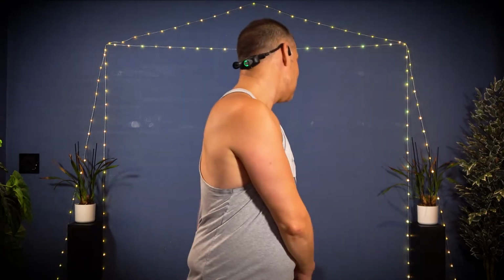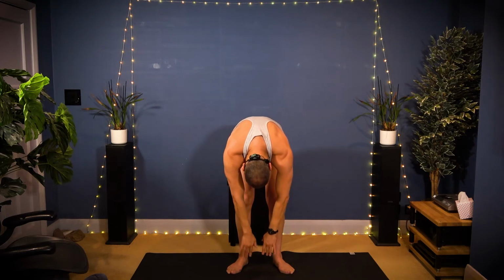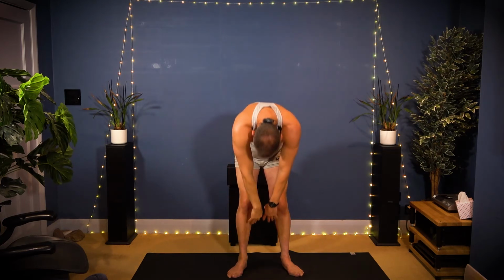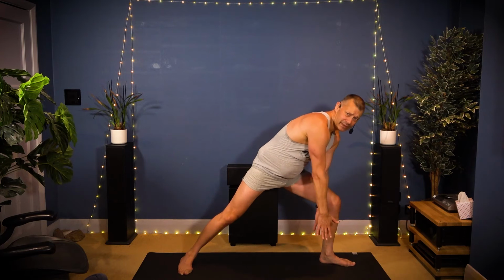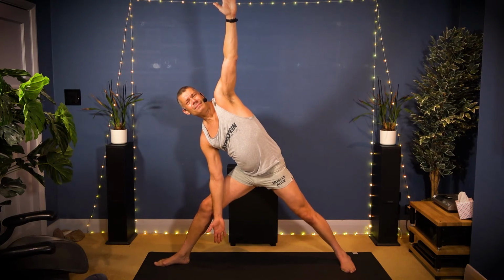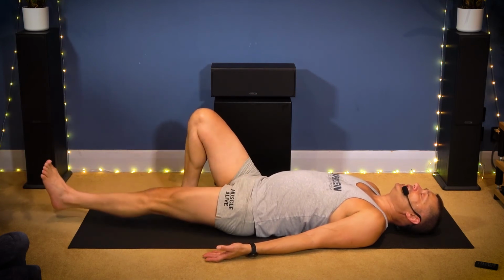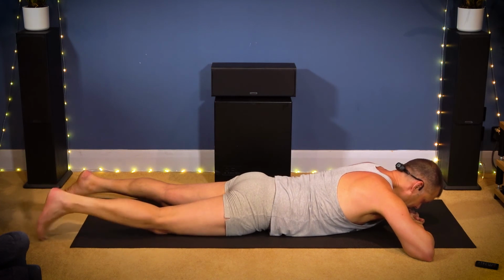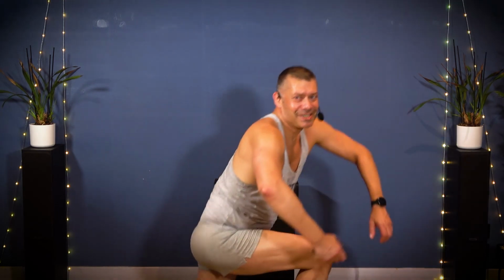Freestyle Fitness Yoga - 11th August 2021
40 minute Freestyle Fitness Yoga session you can join in from home